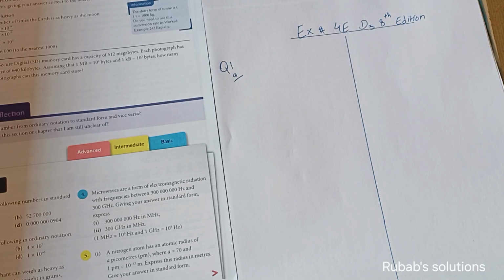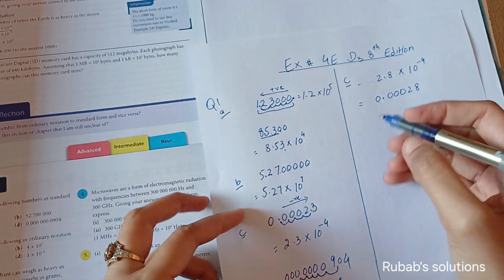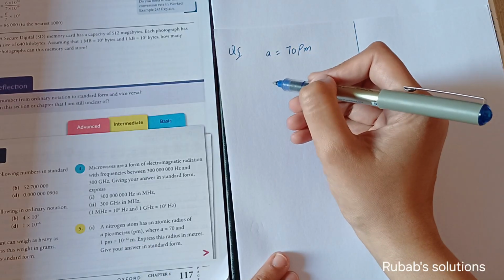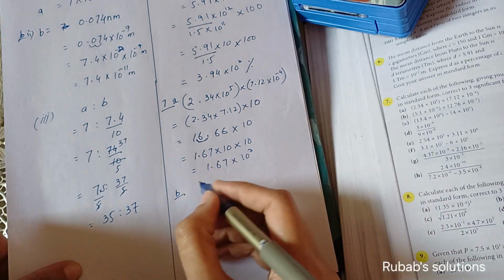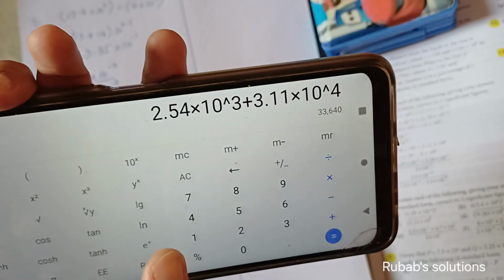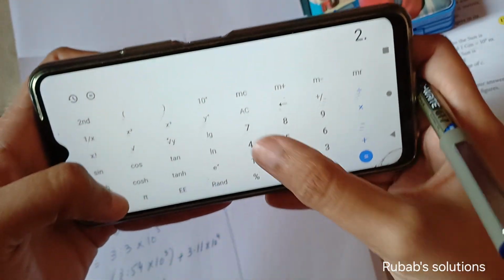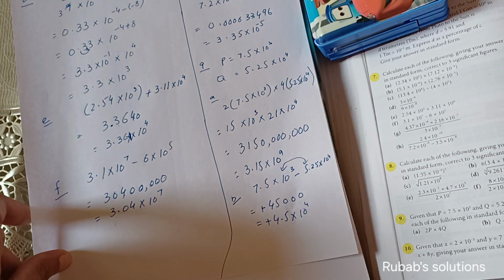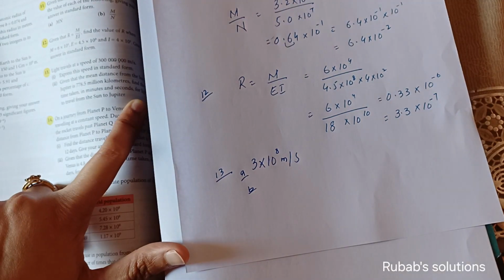Q1-Q13 EX 4E D3 8th edition Olevel Maths #4024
Q1-Q13 Ex 4E D3 8th edition Olevel Maths #4024 olevelmaths online olevelmaths online olevel roots square root indices surds # solutions Easy solutions # steps # exponents